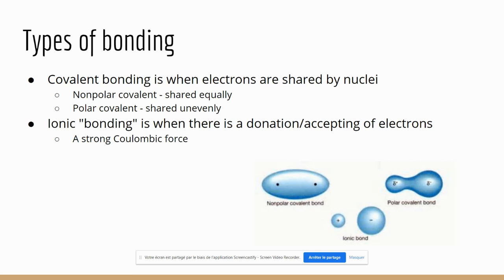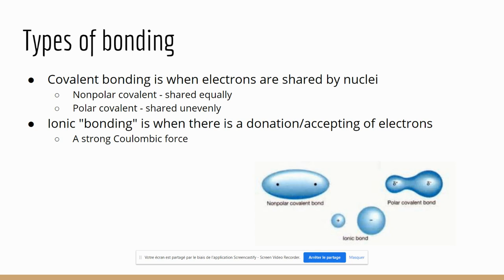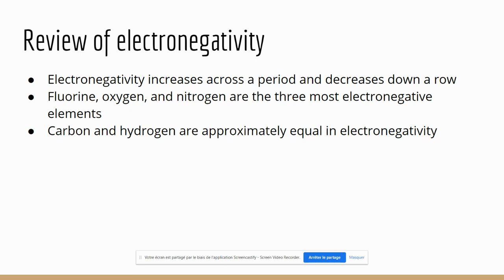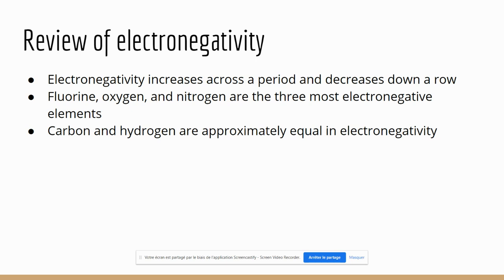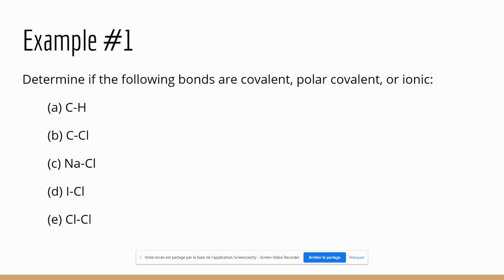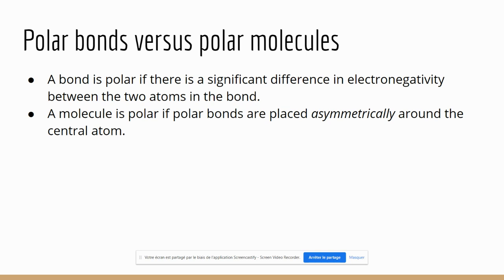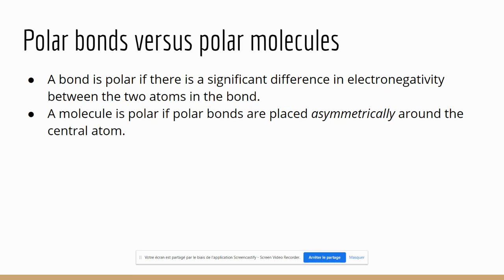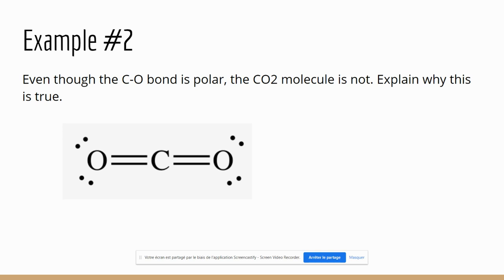Chem 10HH Video #41